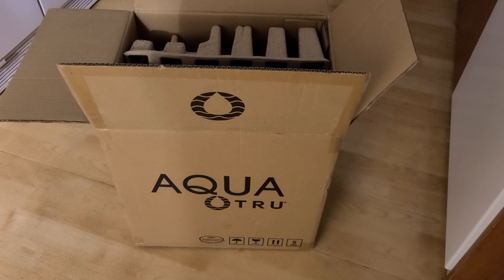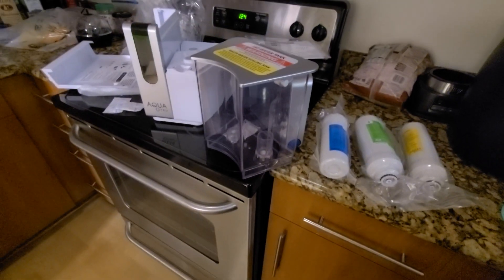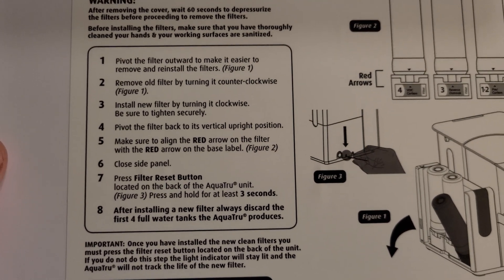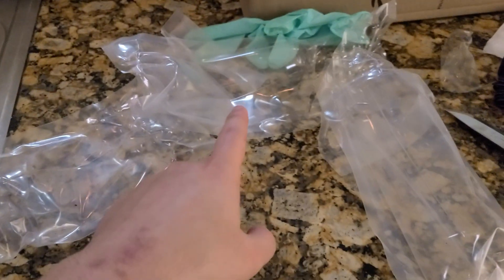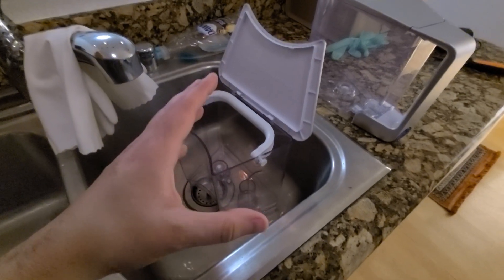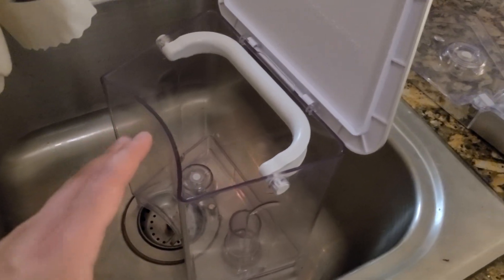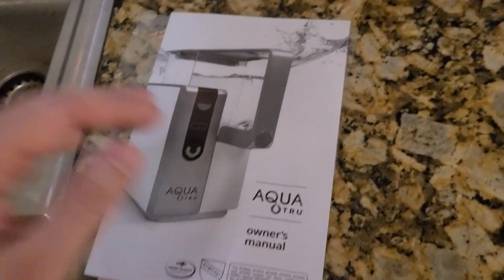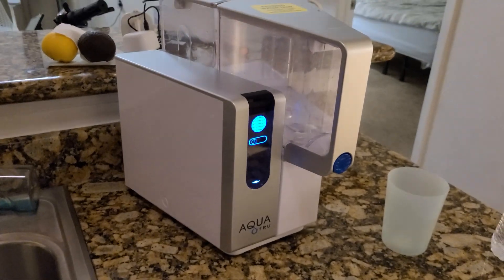AquaTru Reverse Osmosis Counter Water Filter Review- Best you can buy for your money?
Link to Product

IS YOUR WATER SAFE TO DRINK?
TESTED AND CERTIFIED BY IAPMO ACCORDING TO NSF/ANSI STANDARDS: Removes 83 contaminants like lead, chromium, copper, fluoride, radium, and chlorine (to name a few). That's 15X more than the leading pitcher filters. It's designed to remove 1000's of pollutants that could be lurking in your tap water
NO PLUMBING OR INSTALLATION required: Takes minutes to set up. AquaTru’s trusted & warrantied RO countertop system costs considerably less than fully installed under-the-counter RO systems while delivering cleaner, purer, and better tasting water. Why waste money & add to landfills with bottled water?
COST-EFFECTIVE and ENVIRONMENTALLY FRIENDLY: AquaTru’s affordable filters are made to last for 600-1200 gallons – that’s a filter change every 6 mos. to 2 yrs. Just one set of AquaTru’s water purifier filters makes the equivalent of 4,500 single-use, 16.9 oz plastic water bottles
EASY TO USE: Quick change twist-and-seal filters included with your first AquaTru Water Purification System. Sleek compact design 14'' x 14'' x 12'' purifies 1 gallon of tap water in 12-15 minutes. AquaTru water filter is backed by our 30 day Satisfaction Guarantee